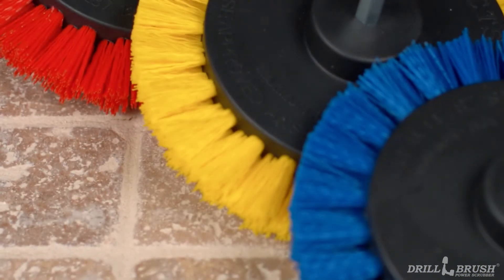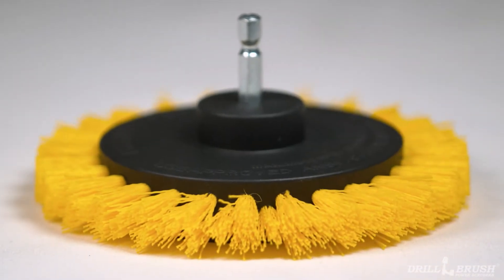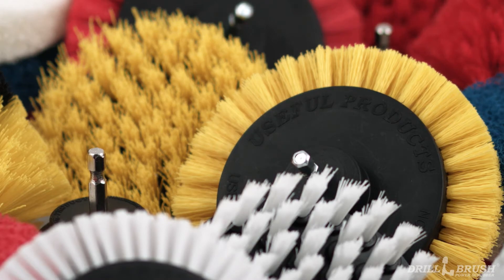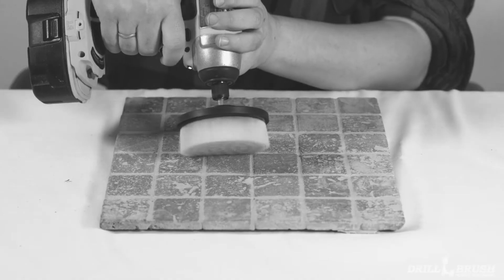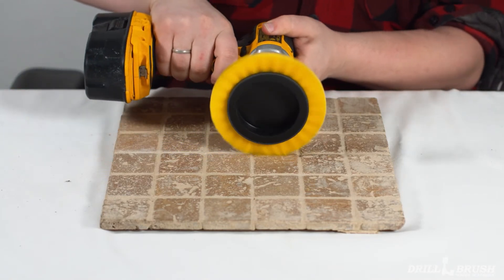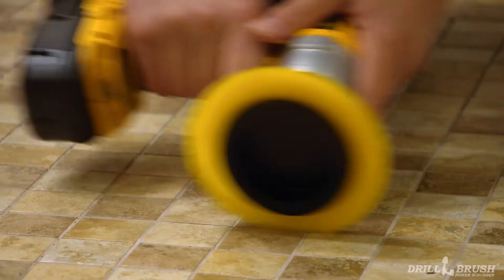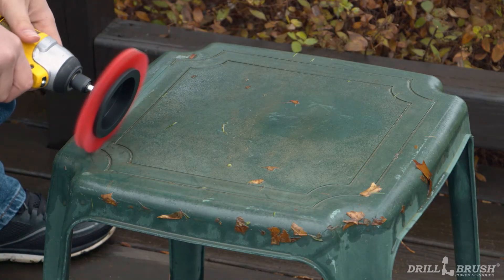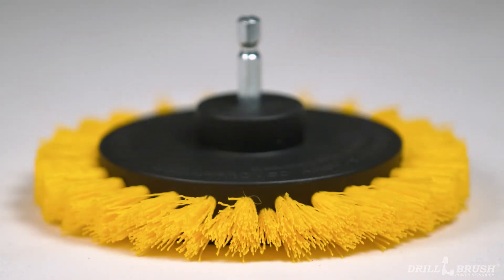NEW DRILLBRUSH PRODUCT !! Introducing The EDGE BRUSH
LINKS TO PURCHASE IN DESCRIPTION

Introducing the Edge Brush! The newest addition to the Drillbrush family of drill-powered cleaning brushes. Clean grout lines, grooved surfaces, grill grates, sneakers, mouse mats, and more with this unique scrubber.

E42O Kits